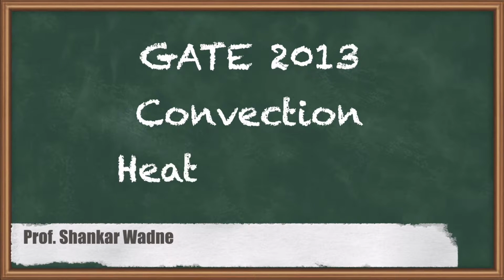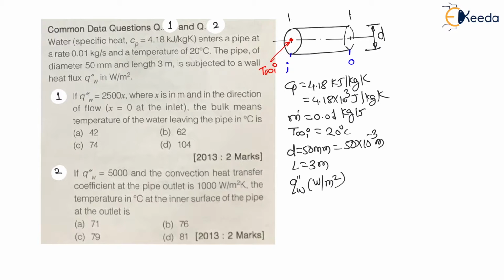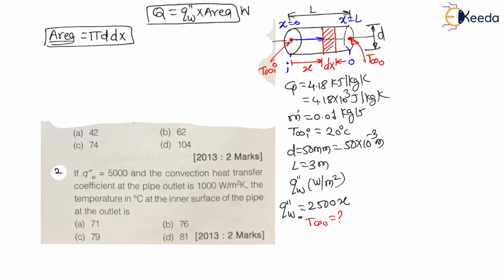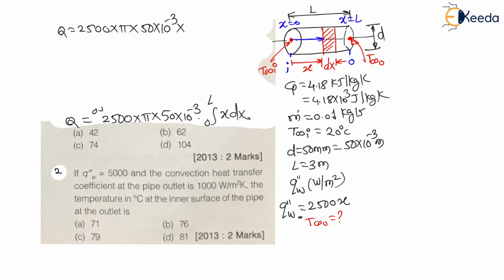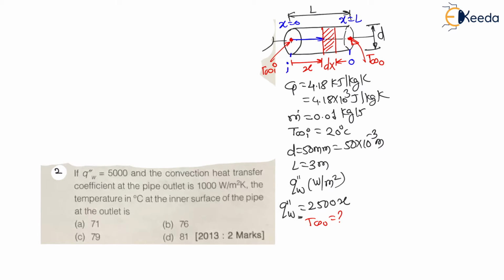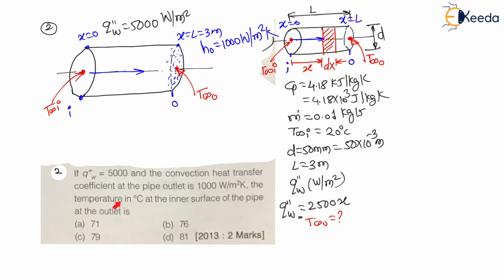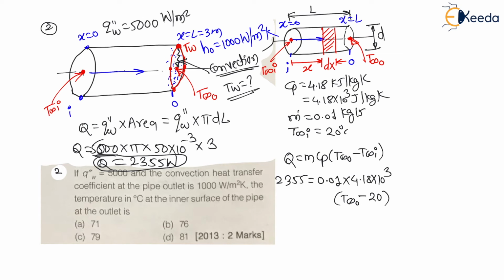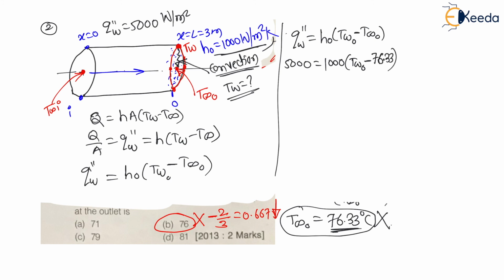GATE 2013: Convection Heat Transfer | Internal Forced Convection heat transfer | GATE ME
Welcome to our comprehensive tutorial on Convection Heat Transfer, specifically focusing on Internal Forced Convection. In this GATE 2013 preparation video, we delve into the intricacies of heat transfer within fluids. Understand the principles, equations, and applications vital for Mechanical Engineering aspirants. Enhance your knowledge and problem-solving skills with this informative guide. Don't miss out on this valuable resource for GATE ME exam preparation.

Happy Learning.